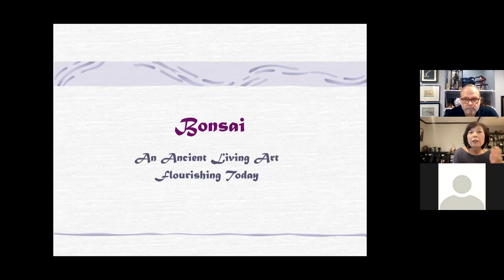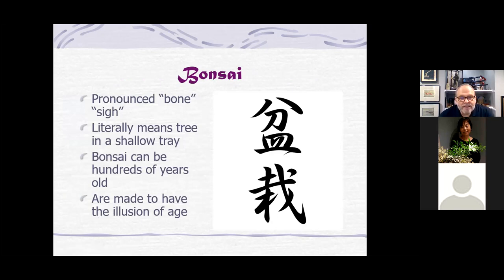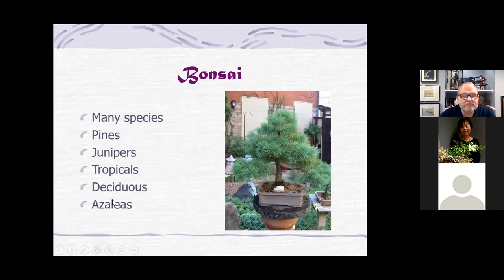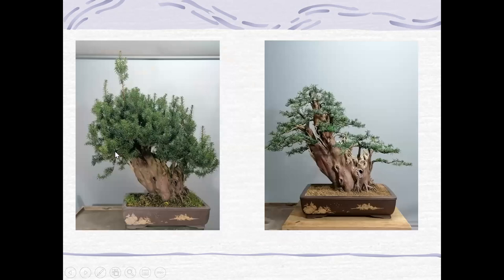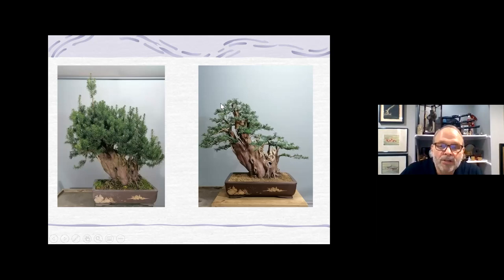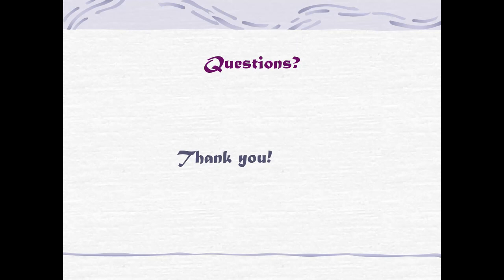Bonsai: An Ancient Art Flourishing Today (Webinar)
Participants will learn:
-The origins and history of Bonsai
-Types of Bonsai
-Styles of Bonsai
-Japan's influence on Bonsai
-Bonsai in the US today

Bonsai (盆栽, literally "container-planted") is a traditional art form of Japan. Bonsai translates as "plant in a tray" or "planting in a container." Miniature trees are preserved in this art form by shaping and styling them. The artistic goal is to impress the viewer into seeing nature from a small perspective. Join Evan Luse Sr. as he explores the world of bonsai.